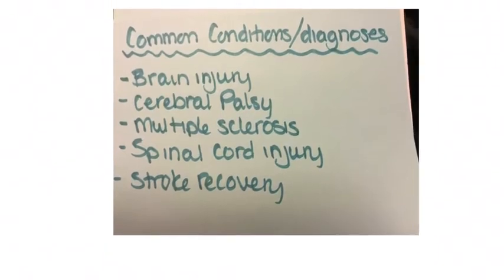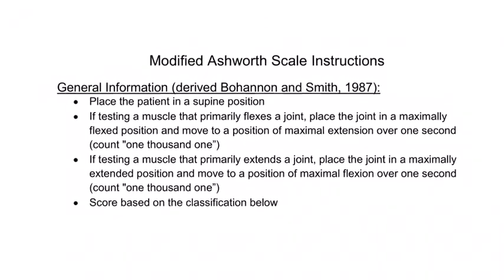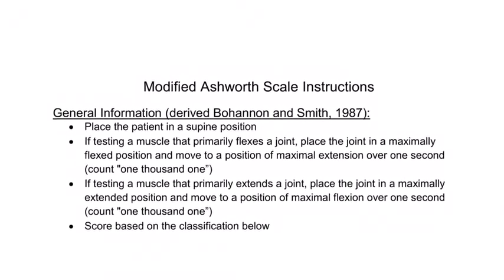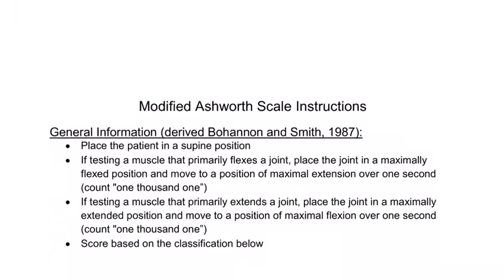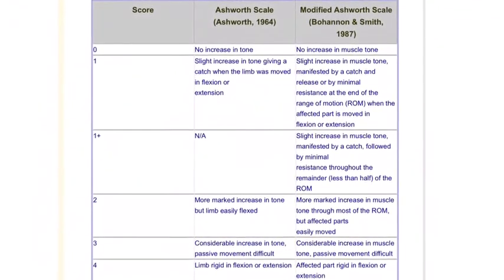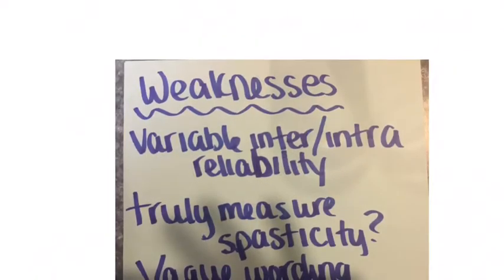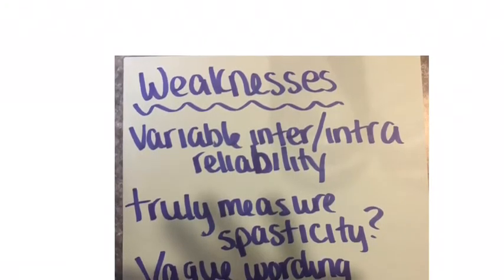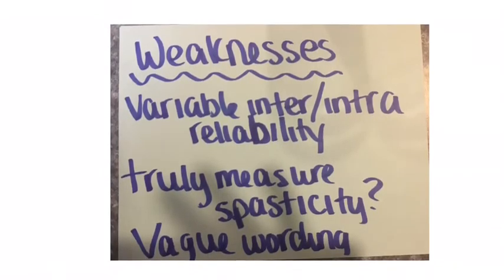Modified Ashworth Scale